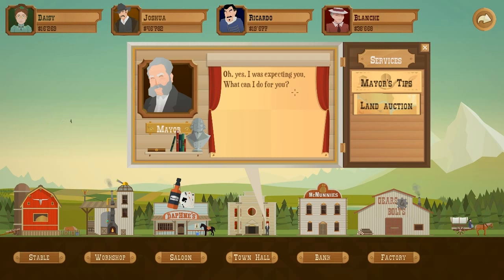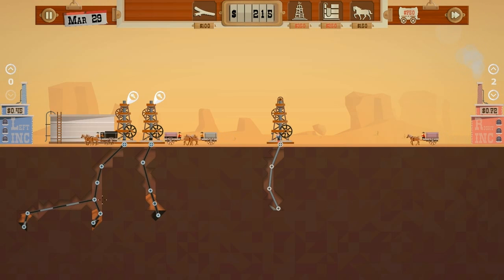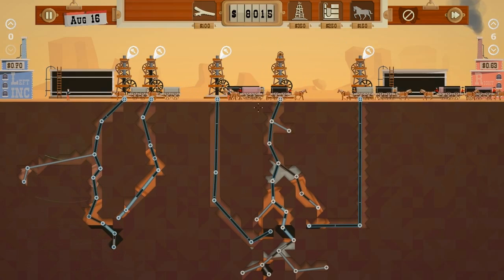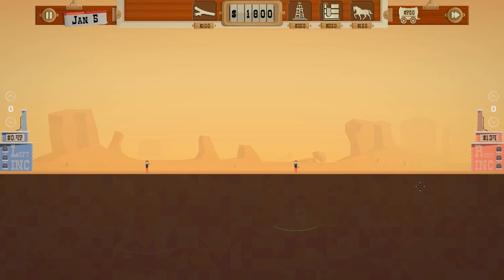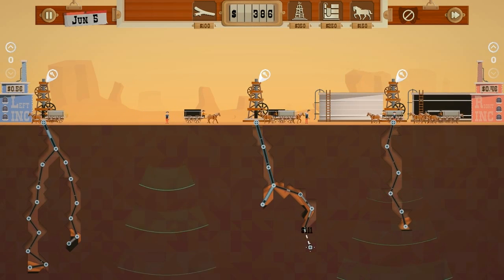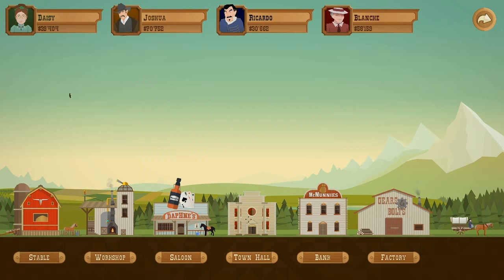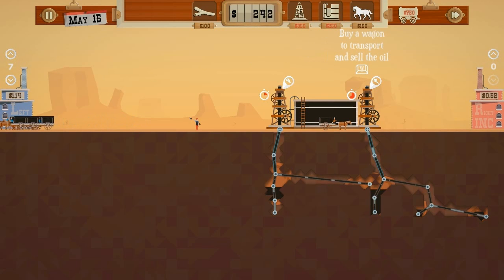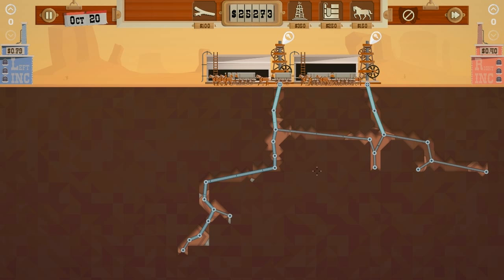{Turmoil} ' 4 ' = Beware the spillage fine =